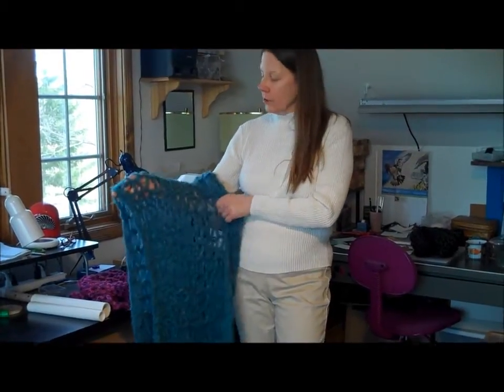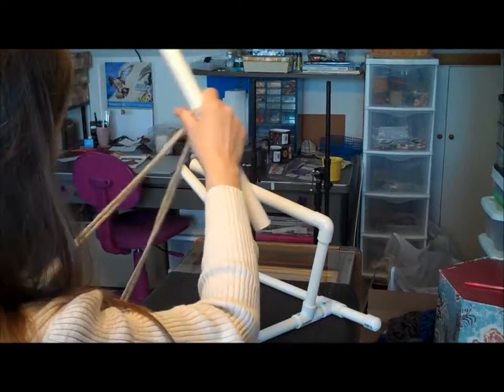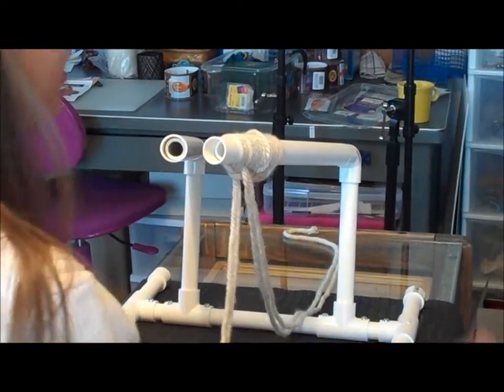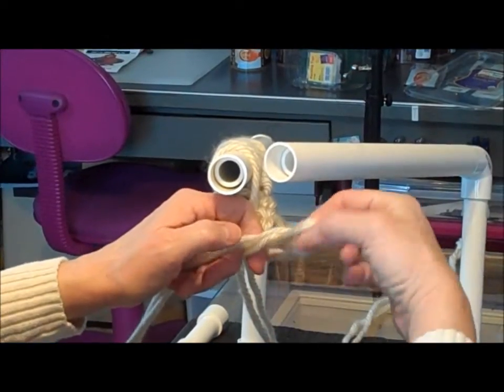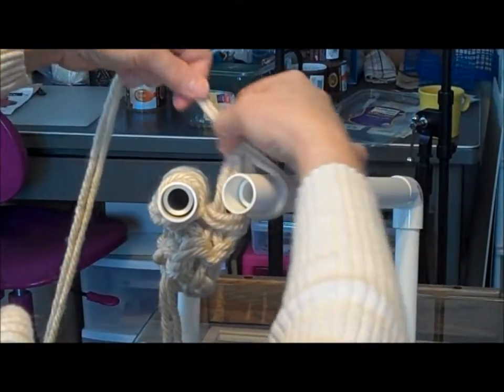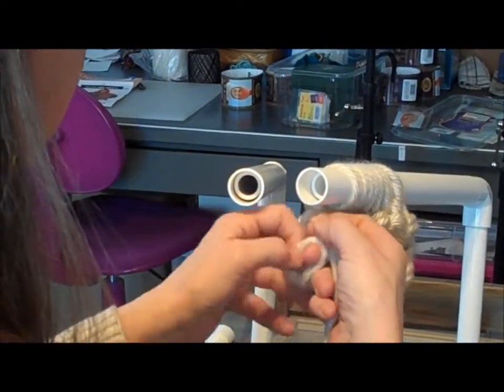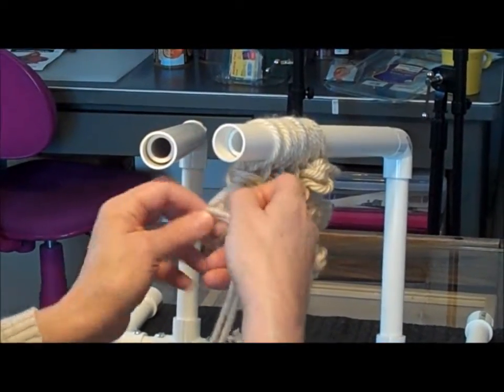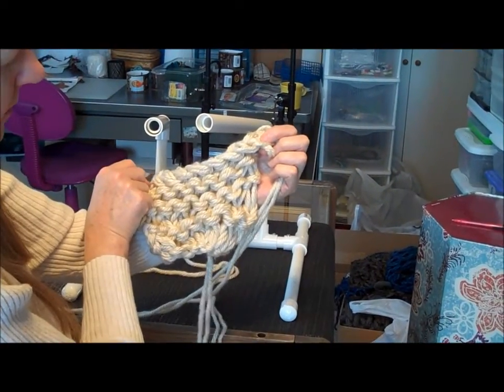Lesson #2: Garter/Back Stitch on Stationary Rods- Big Stitch PVC Pipe Knitting Tool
Use this stitch - the back stitch - along with the front stitch from Lesson #1, to create garter stitch fabric, rib knit fabric, and seed stitch.  Combining front and back stitches (referred to as the knit and purl stitches in straight needle knitting)  is the basis for many knitted projects; from wraps and shawls, to scarves and even lap throws.  Garter stitch and seed stitch produce reversible fabrics that lay flat.